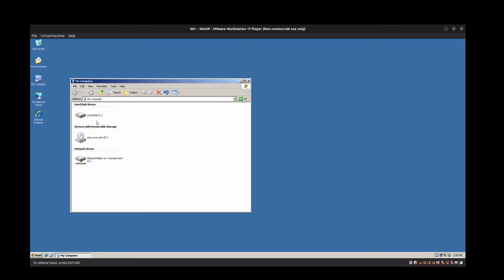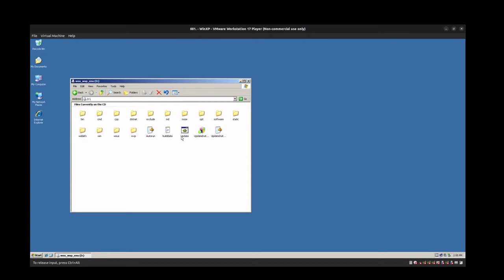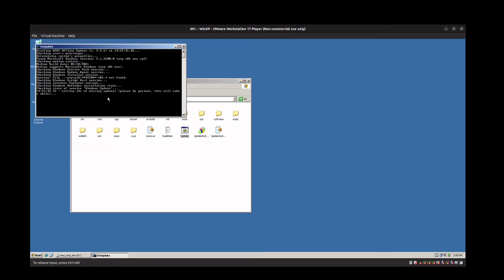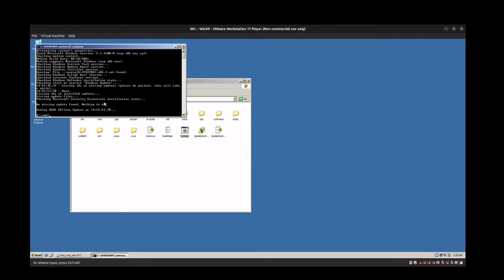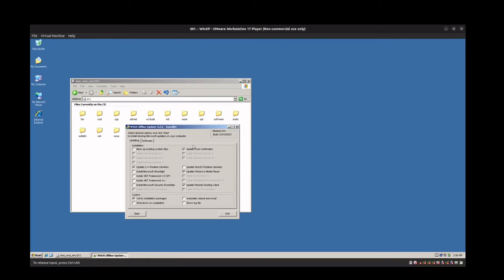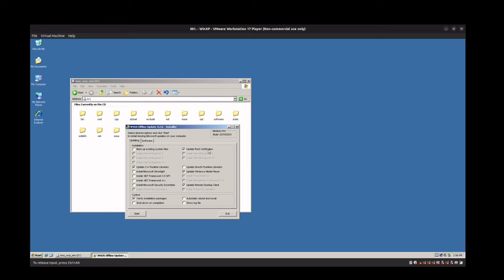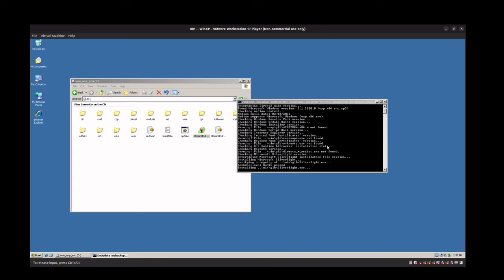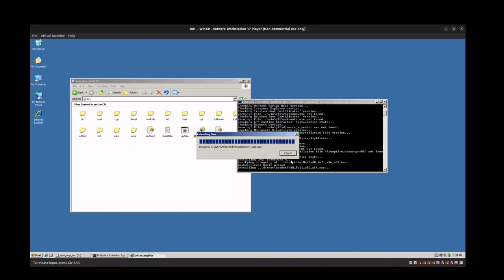Windows XP 2024 - How to get all the updates Easily?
XP Registry Hack: (For POS,. Embedded POS)
[HKEY_LOCAL_MACHINE\SYSTEM\WPA\PosReady]
DWORD - "Installed"=dword:00000001
Link to WSUS Offline:
Link in Git Wiki

Updates include all updates till 2/18/2021